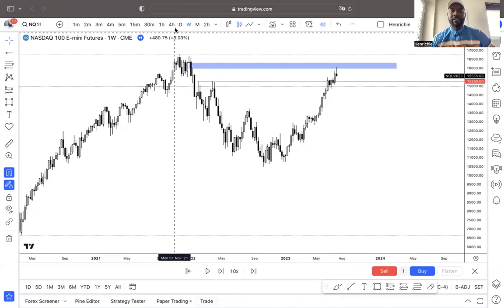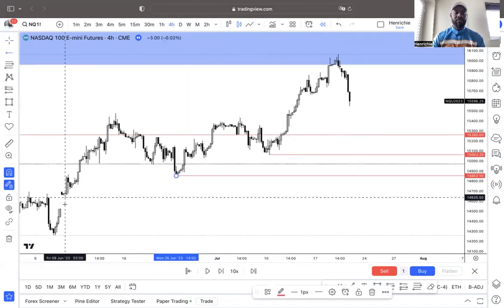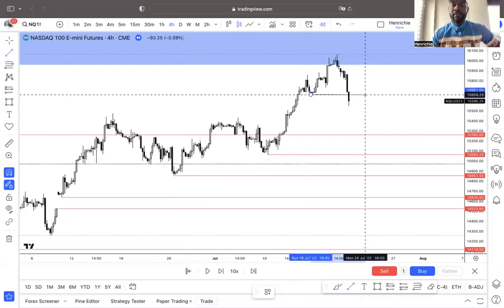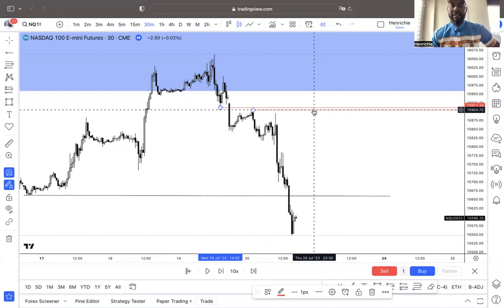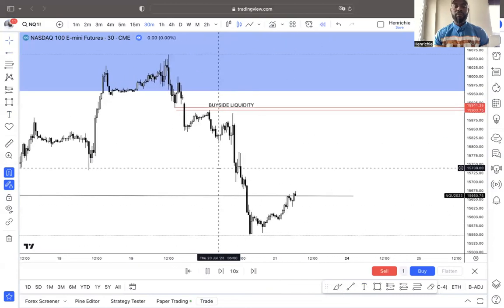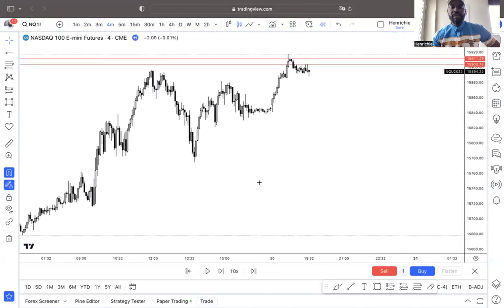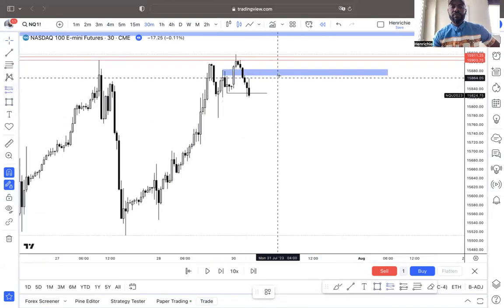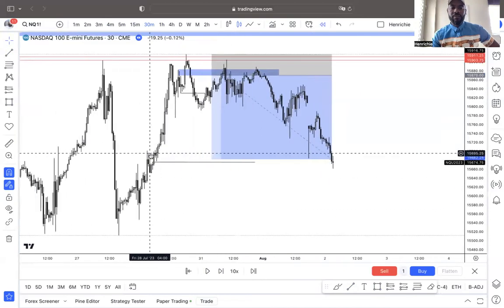Precision Entries and Exits: Mastering Market Dynamics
Unlocking Precision Entries and Exits: Mastering Market Dynamics 📈✨
Welcome to our enlightening video series where we dive deep into the art of precise entries and exits in the market. In this episode, we unveil the secrets behind using Fair Value Gaps and leveraging market structure shifts in shorter timeframes. Learn how to strategically position yourself for success using Fair Value Gaps as your gateway to the market.
Ready to navigate the markets with precision? Watch now and take the first step towards informed trading decisions. 🚀🔍
1 w